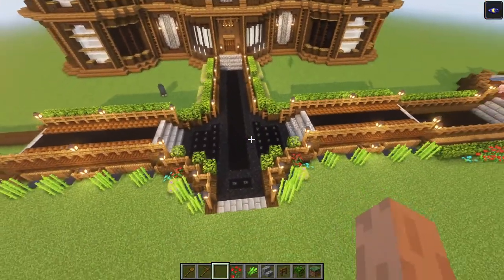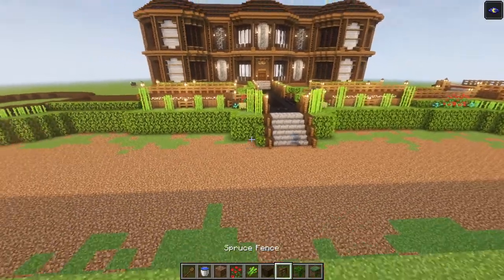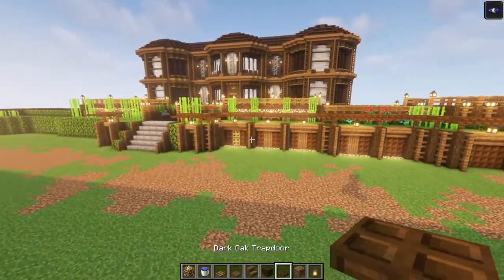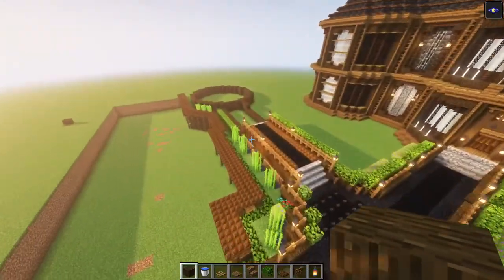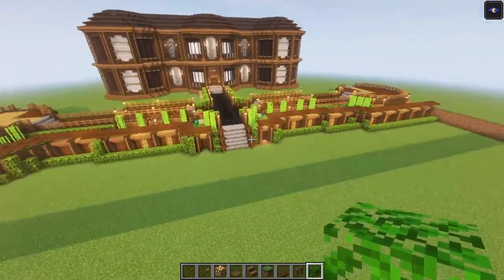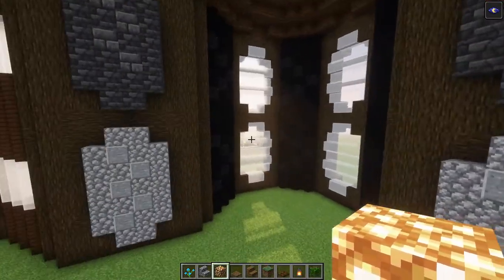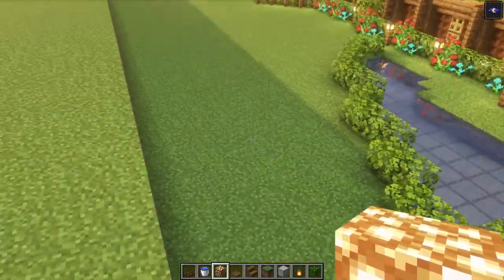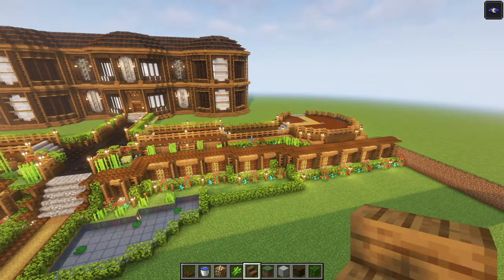Let's build a LARGE MEDIEVAL MANSION In Minecraft CREATIVE - LIVE SERIES #3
This is a large wooden mansion in minecraft that i have made and in this video i am going to show you have to build, this large wooden mansion step by step.